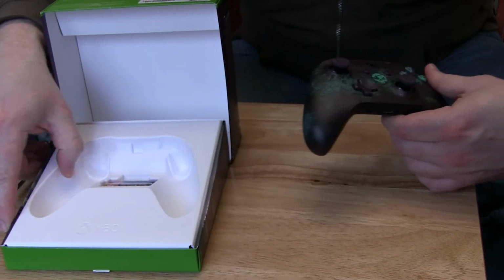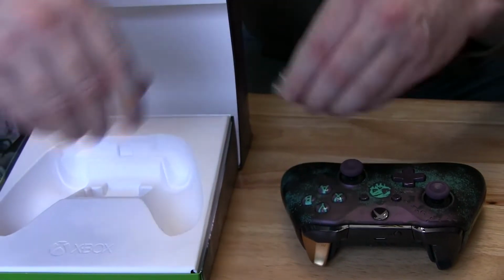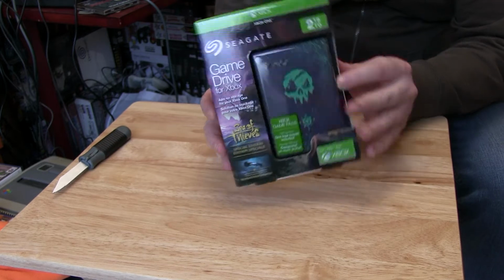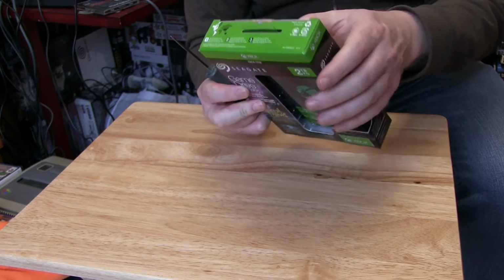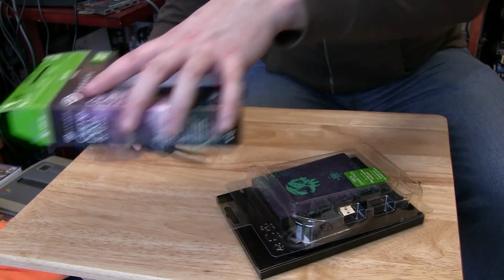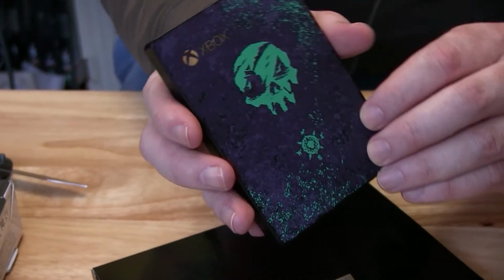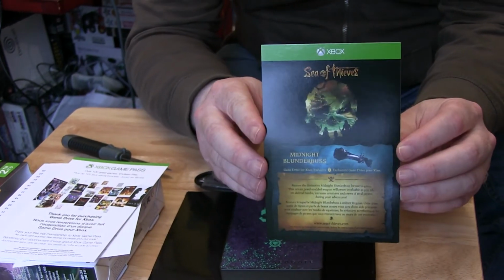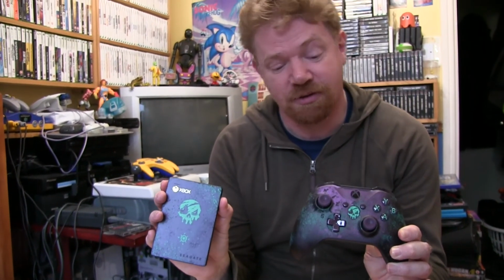Sea of Thieves Pad and Hard-Drive Unboxing!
Are you ready to set sail on the seven seas with Sea of Thieves? Before you depart on your maiden voyage you may want to think about getting your grubby mitts on the lovely tie-in accessories, the pad even glows in the dark!